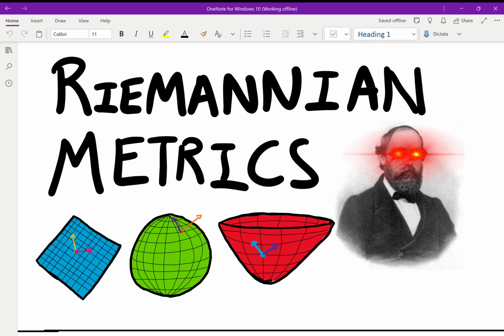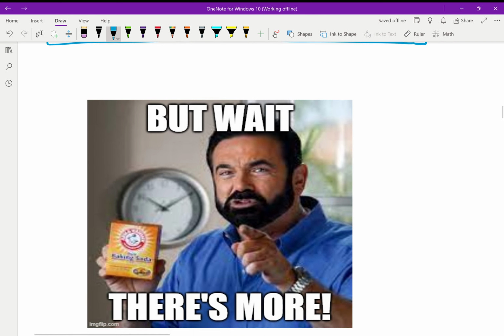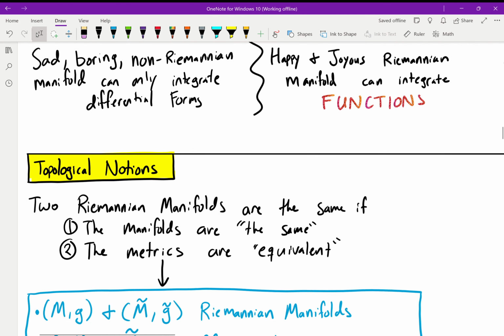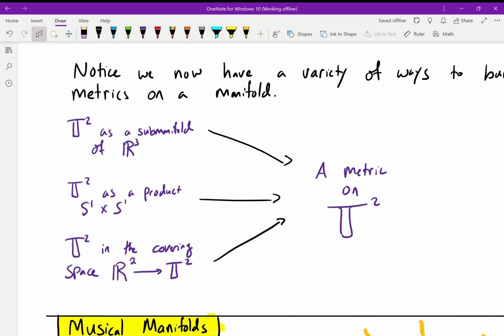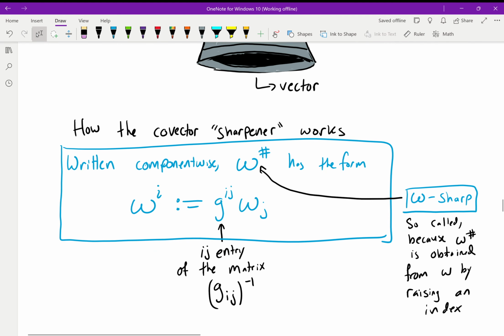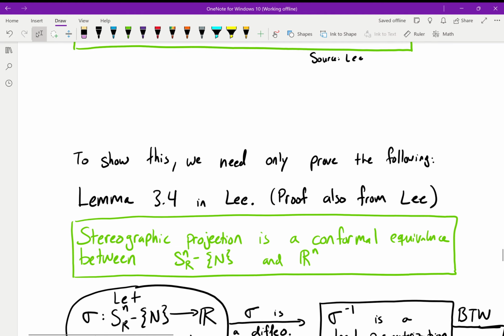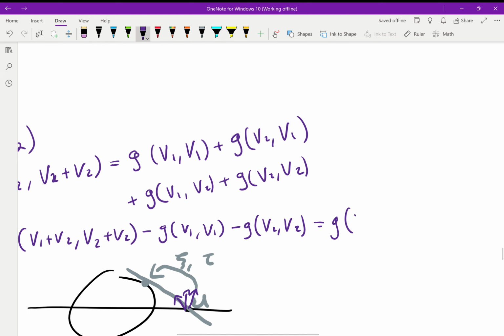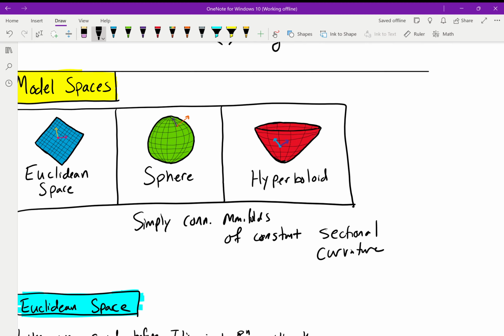Riemannian Metrics for Noobs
A talk I gave at the University of Iowa for our Topology Reading Seminar. Throughout the video I reference "Riemannian Manifolds: an Introduction to Curvature" by John Lee. I talk about Riemannian metrics, Sharp and Flat maps, as well as model spaces (Euclidean, Spherical, and Hyperbolic space).

Sorry that it is kind of hard to hear the questions in the background. I'm also sorry that I laugh at my own jokes from time to time.

I am a human being and I make mistakes:
- The three metrics I give for  the 2-Torus that I mention are NOT the same metric.

- In the proof that g can be determined solely by g(V,V), I wrote g(V_1 + V_2, V_2 + V_2). It SHOULD say g(V_1+V_2, V_2+V_1).

- Sigma should be a map to R^n, not R.